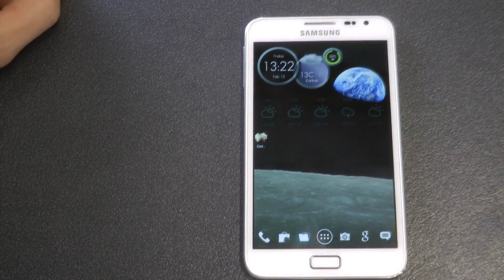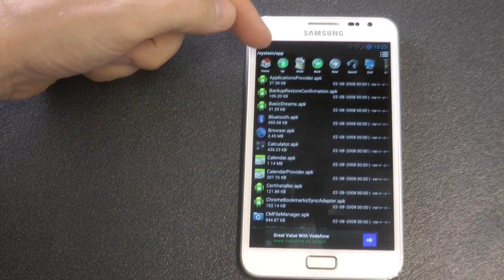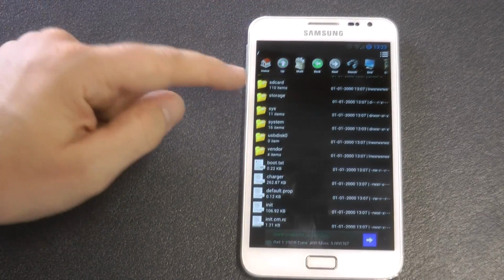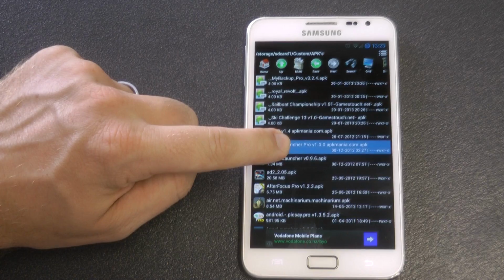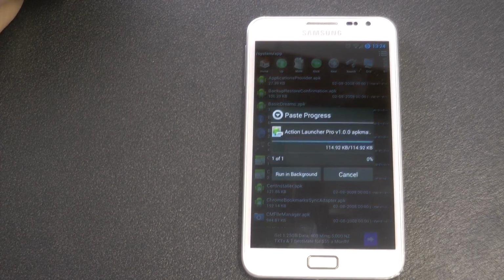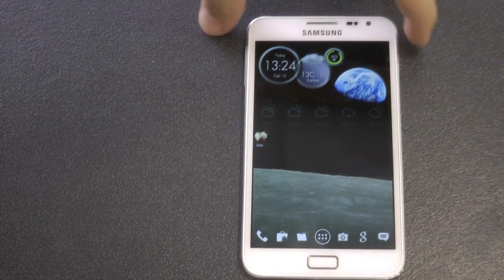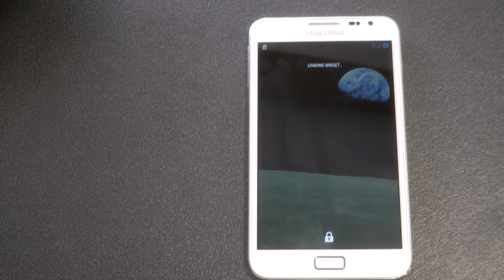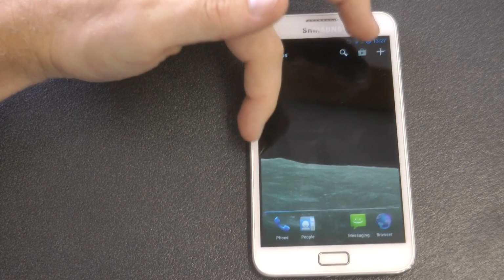How to guide: Install apps on Android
A quick guide on the two root directories where you will need to copy and paste the .apk's to.